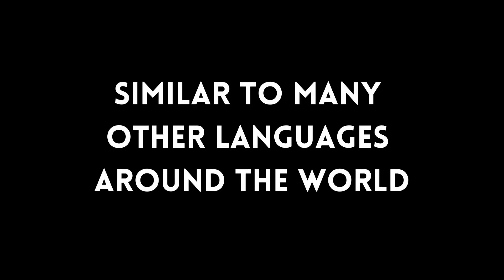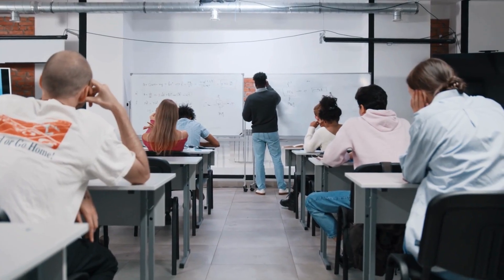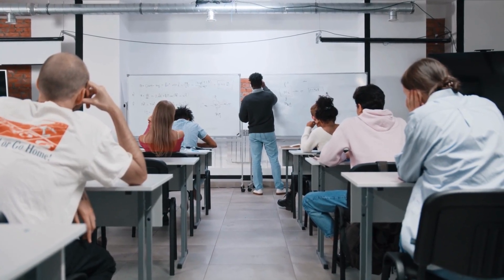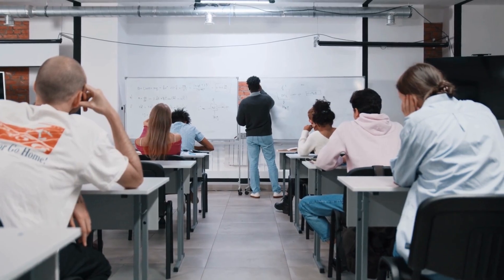In Hebrew - Two Negatives DO NOT Become Positive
In school, you were taught that in math, two negatives in the same clause form a positive.

In Hebrew however, that’s not always the case.

In this tutorial, I'll teach you how to use construct Hebrew sentences correctly when using double negations.